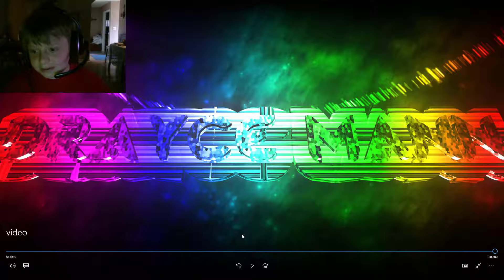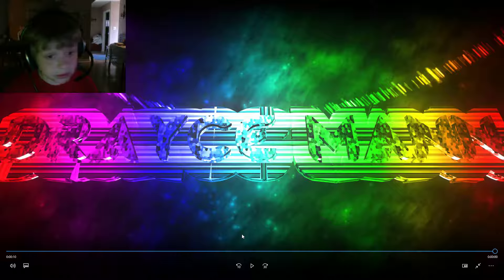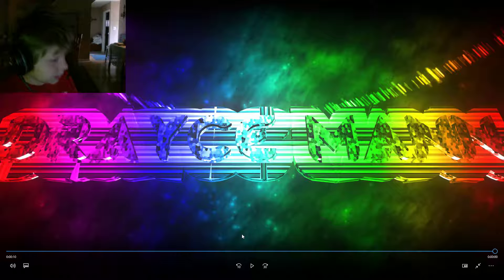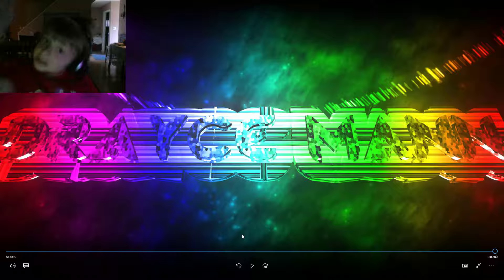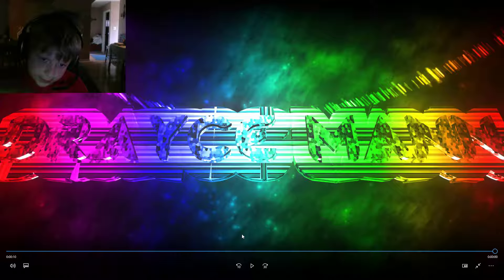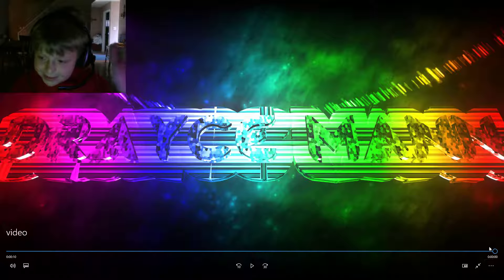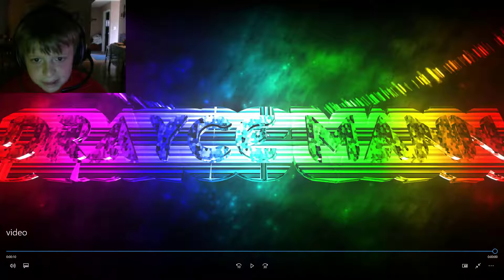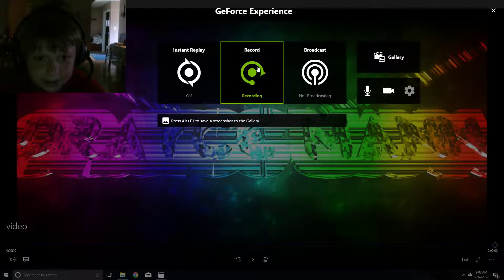MY NEW INTRO/OUTRO!